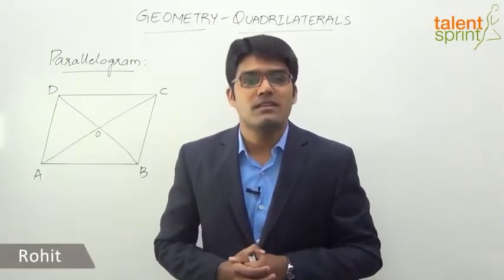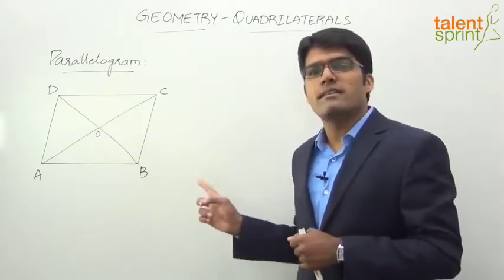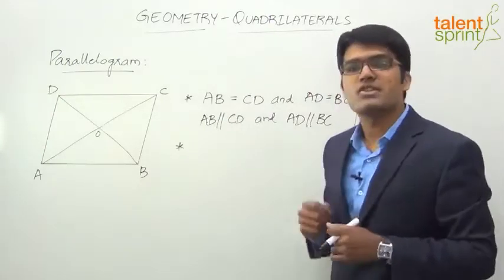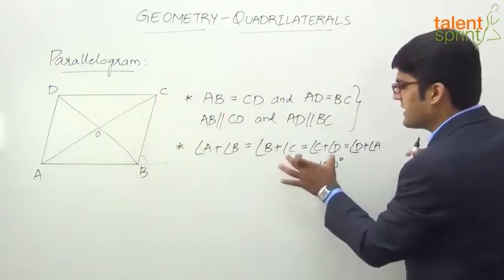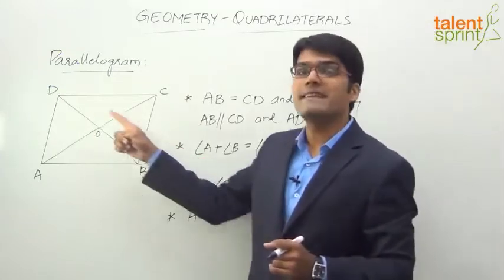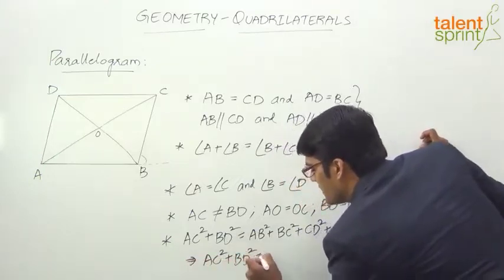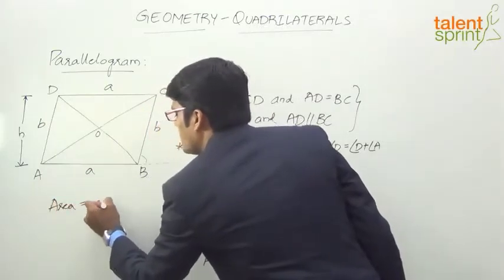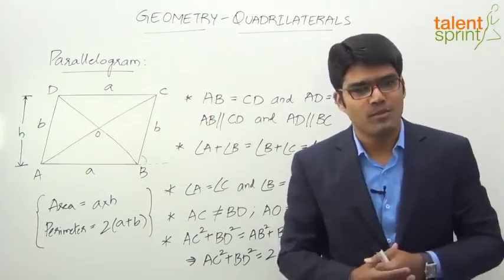Parallelogram | Quadrilaterals | Geometry | Quantitative Aptitude | TalentSprint Aptitude Prep